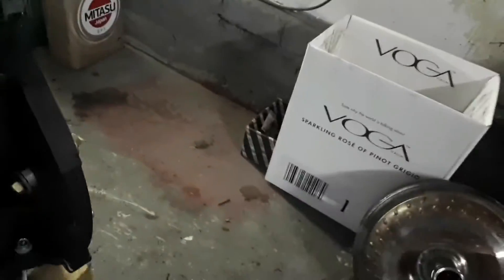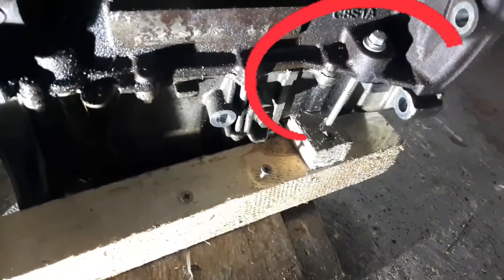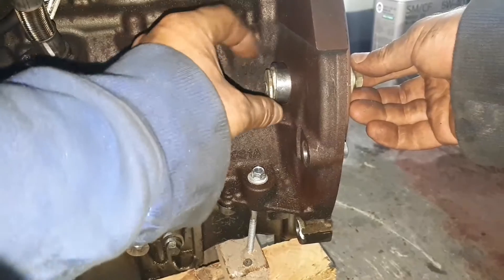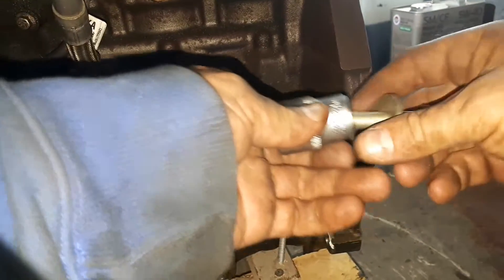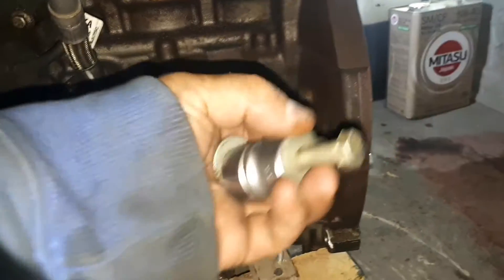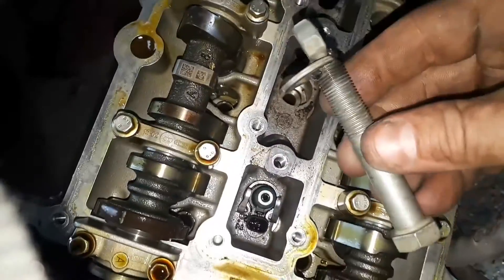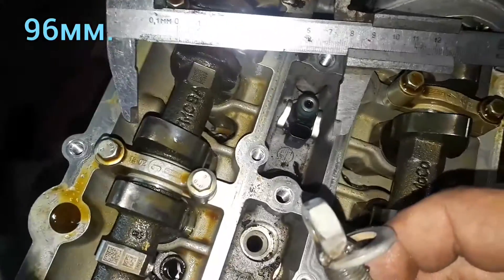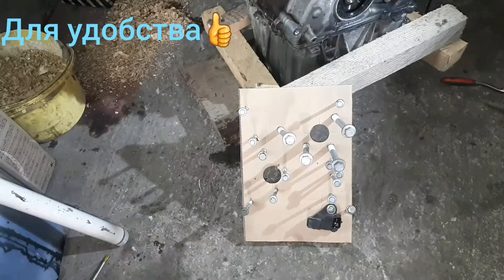Ford 1.0 ecoboost замена ремня ГРМ часть 1.